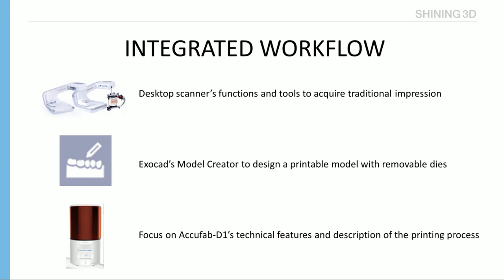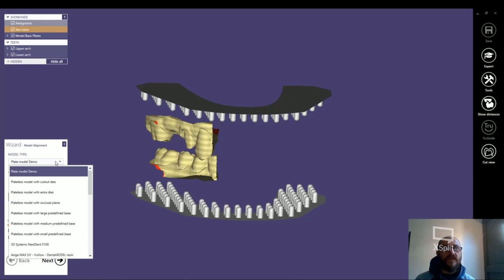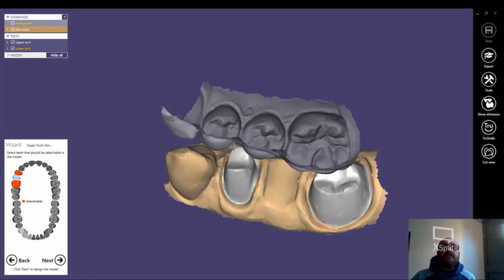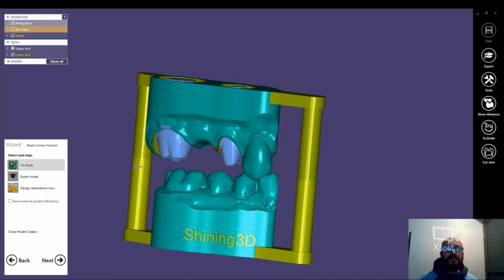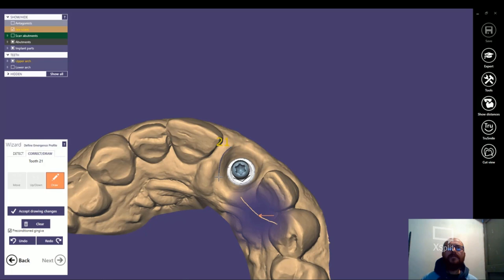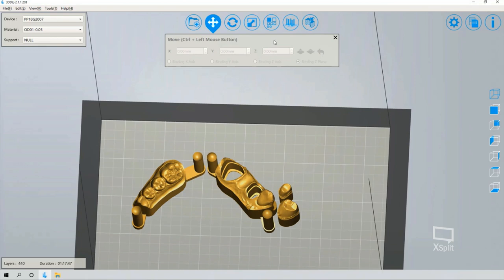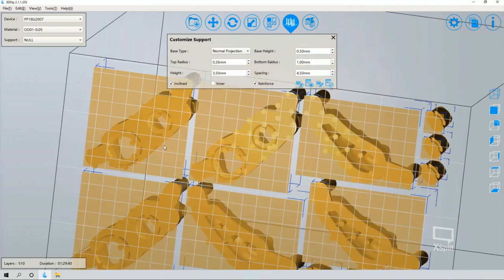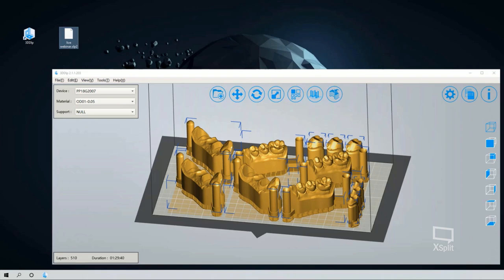5- LIVE exocad Model Creator and Connection to SHINING 3D DLP 3D Printer AccuFab-D1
Introduction of exocad model creator+DLP print.
Exocad Model Creator and Connection to SHINING 3D DLP 3D Printer AccuFab-D1.